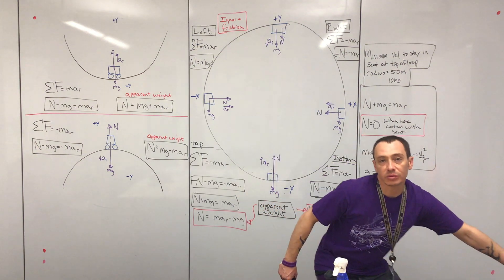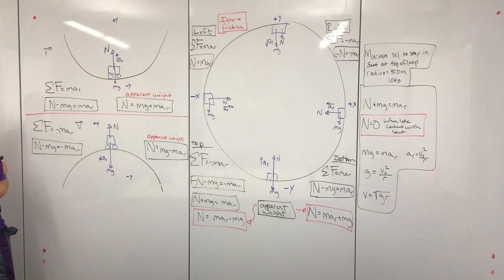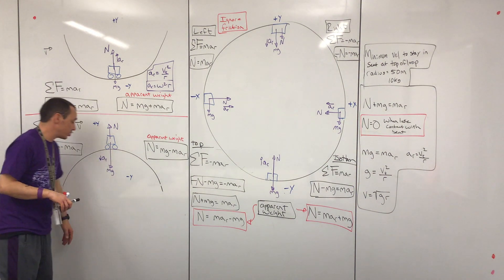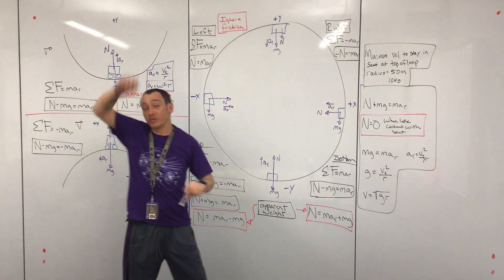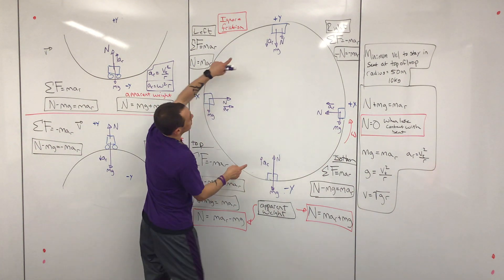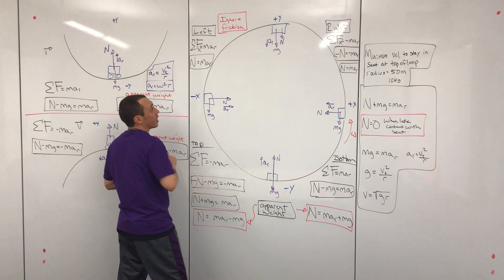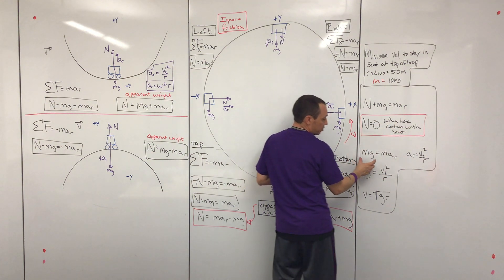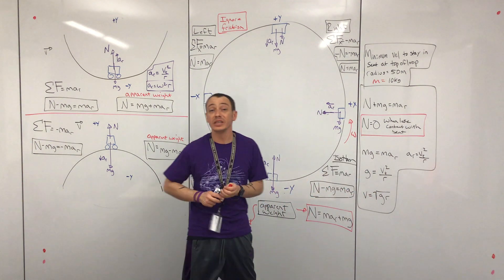Solution for circular motion apparent weight in Loops dips and humps (watch HD and headphones)